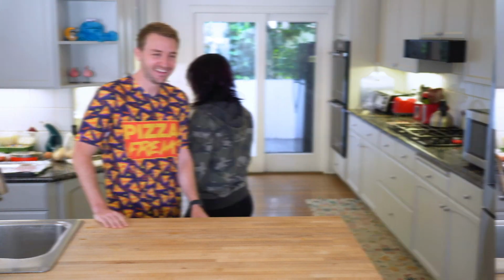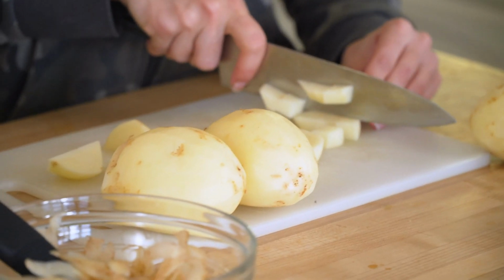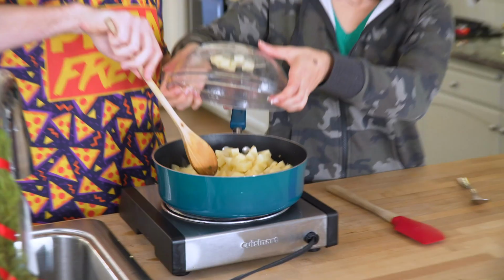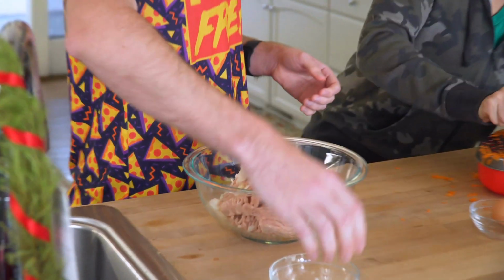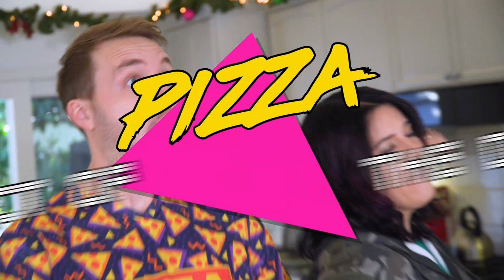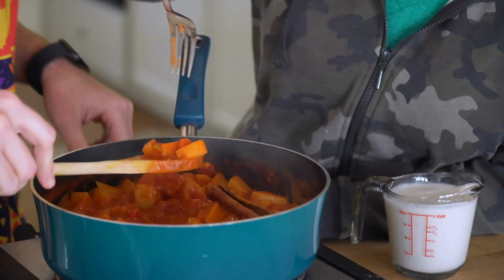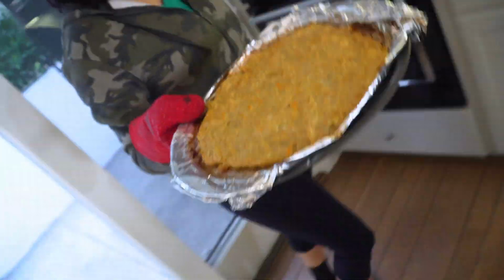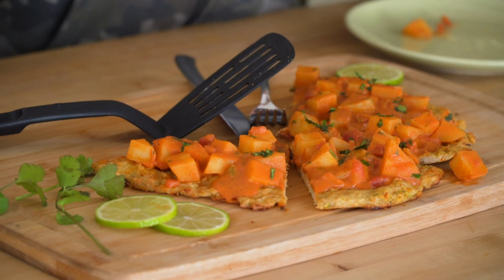Potato Curry Meatza ROKU